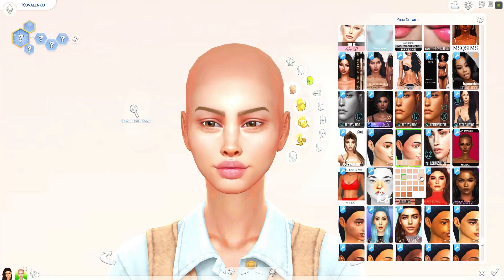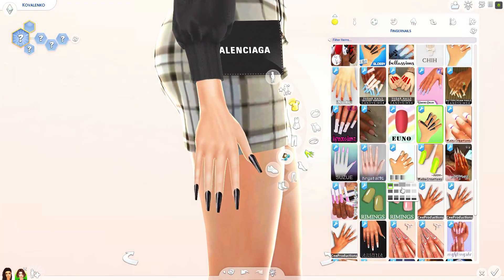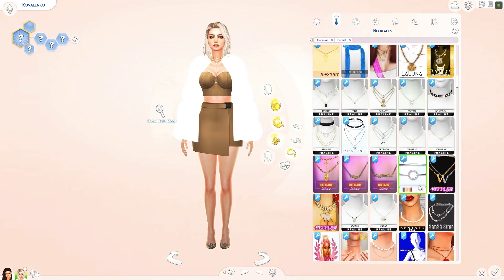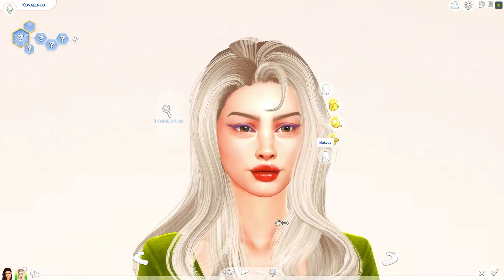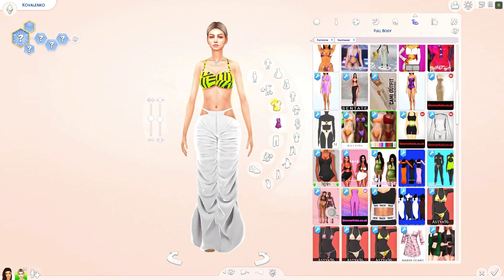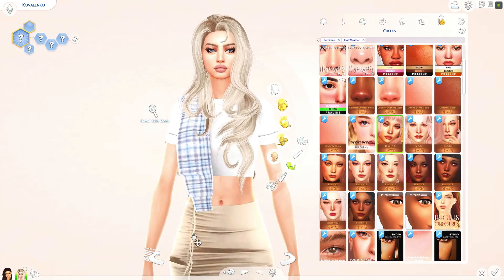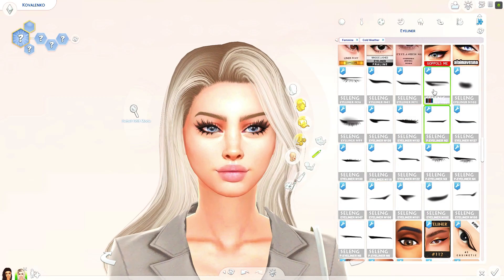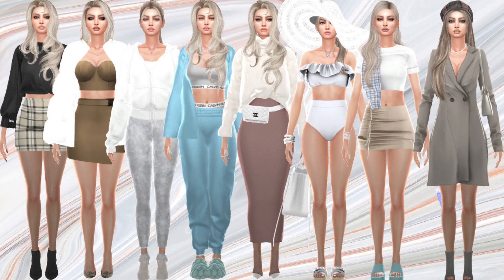Ukrainian Inspired Sim Remake (Remaking Old Sims) - Sims 4 CAS + CC Folder & Sim Download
Origin ID ~ Melody6542
For my exclusive sim downloads & tray files  . . .

~ MUSIC ~